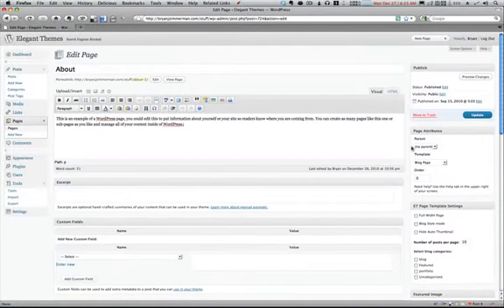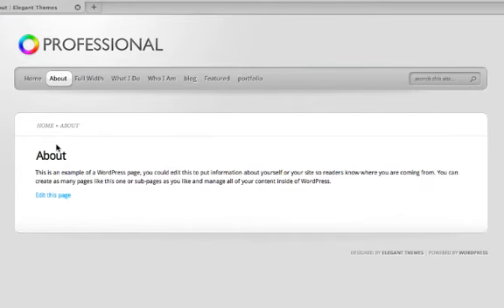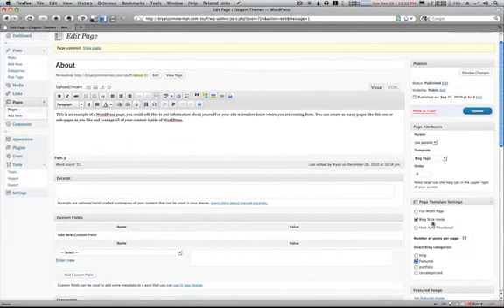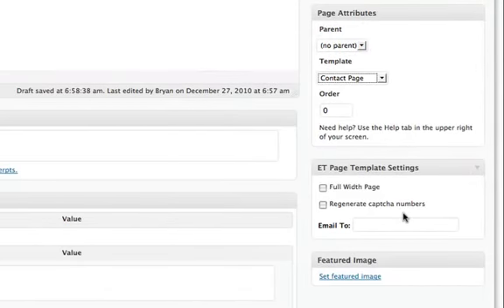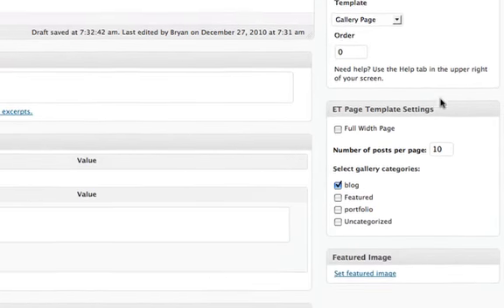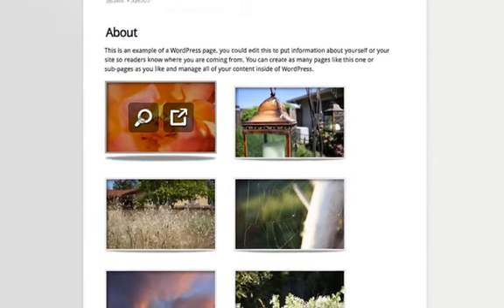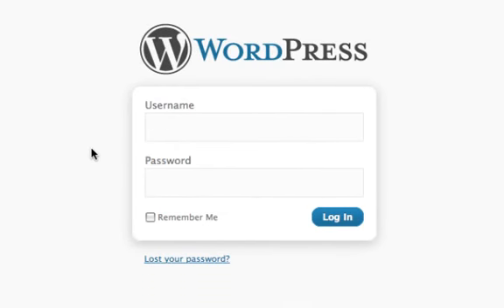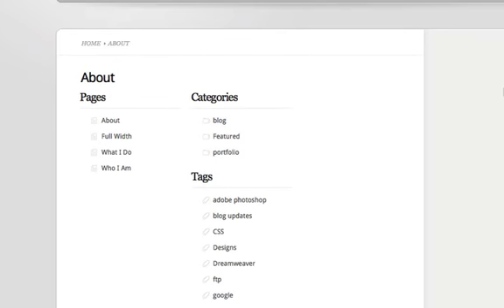Using Page Templates